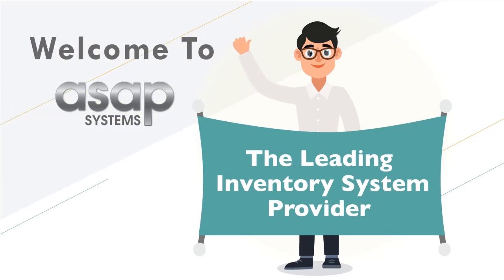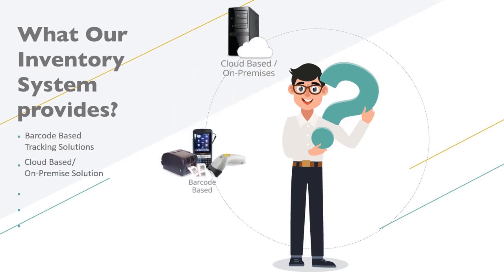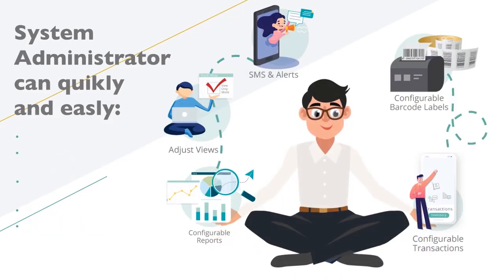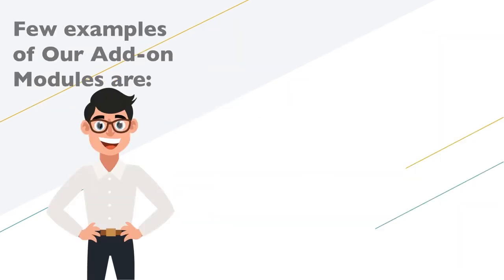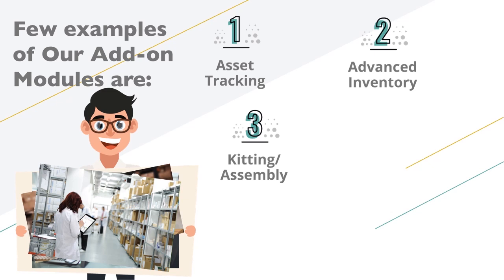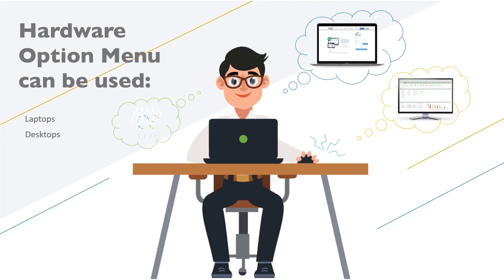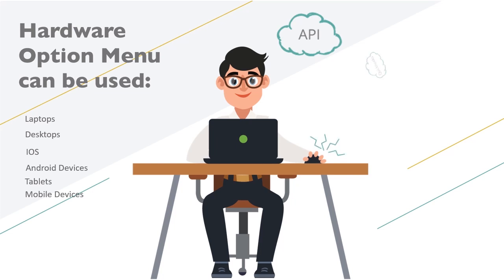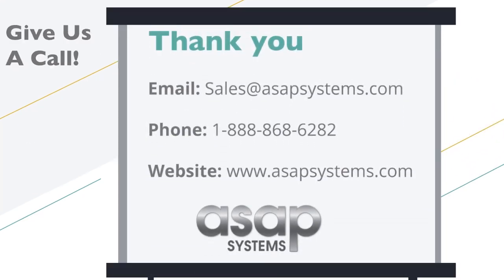ASAP Systems’ Inventory System Overview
provider based in the United States, suitable for all business sizes and a large variety of industries such as IT Companies, Fire-EMS Departments, Warehouse Management,  Government, Education, Military Installations and much more.

“Hello and thank you for your interest in our Barcode Inventory System At BarCloud we provide one of the best and widely used barcode-based Tracking solutions delivered either as Cloud-Based or on-premise solution.  Our system is highly configurable and modular. You only buy the modules you need, and System Administrators can quickly and easily configure transactions and barcode labels, create unlimited reports, adjust views, configure SMS and email alerts, amongst many other configuration options.

Few examples of our add-on modules are:

Advances inventory such as Serialized and Batch item tracking
Receive, Move, Tracking
Track the consumption of inventory
Kitting also is known as light assembly
A shopping cart for a select internal and external individuals
Breakdown, Pack and ship, Dissemble amongst many other modules

Our hardware options mean you can use existing laptops, desktops, iOS, and Android devices how, when, and where you need

Our open API puts the control in our customer's hands giving them the freedom to ensure the right data can be shared with other Software packages.  Plus Direct integrations with QuickBooks and Active Directory provide a secure configurable framework.

Contact us to schedule a more in-depth one on one demonstration to see how BarCloud  can fit your companies needs and to guide you on what to look for in an inventory system”

About Our Inventory System:
Our Inventory System is the most trusted and most used System in the United States. The robust System combines a desktop system, mobile devices, barcode scanners, and barcode labels to track inventory levels, orders, and locations. Our Inventory System is highly scalable and can be beneficial in a single stockroom or throughout multiple storage facilities locations.